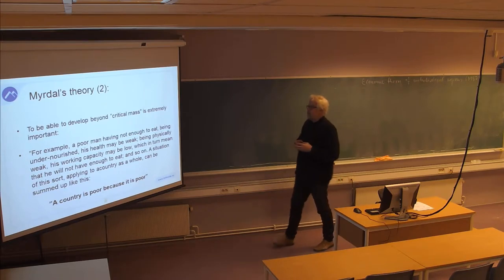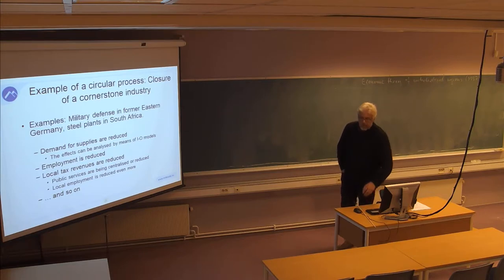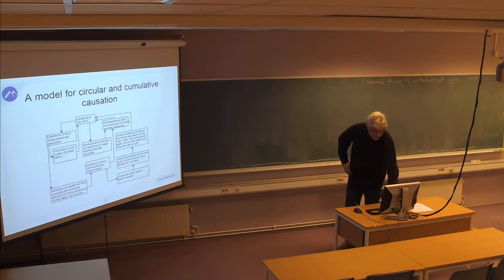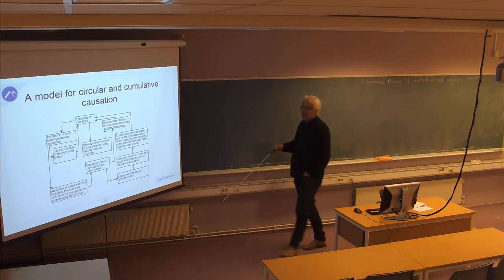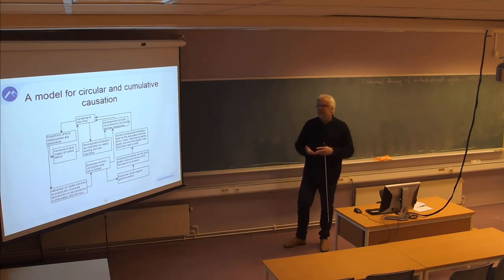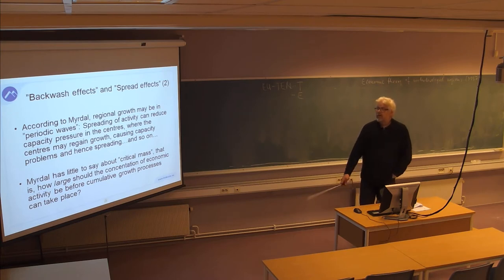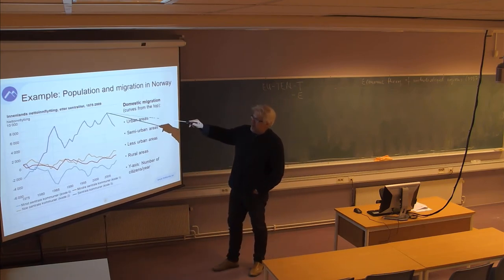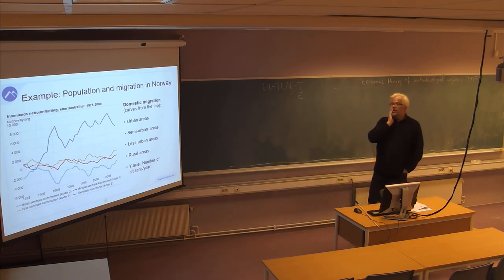01-F-16 TRA410 Forelesning (09. apr. 2015)